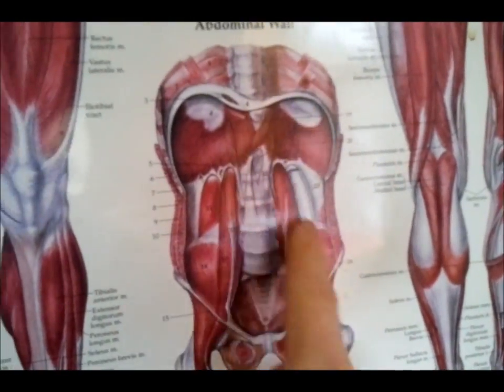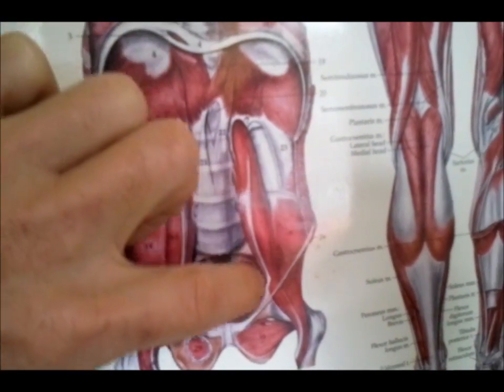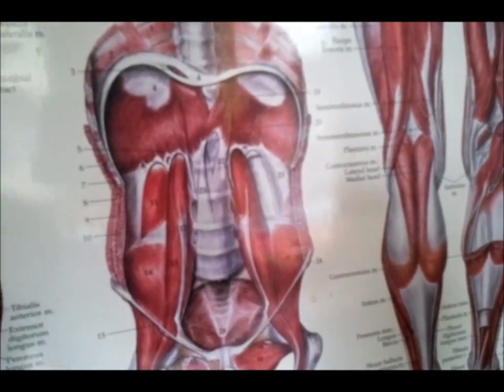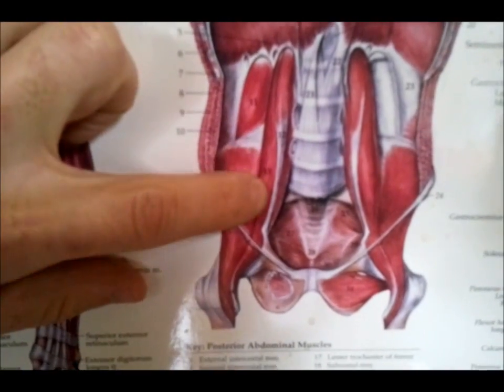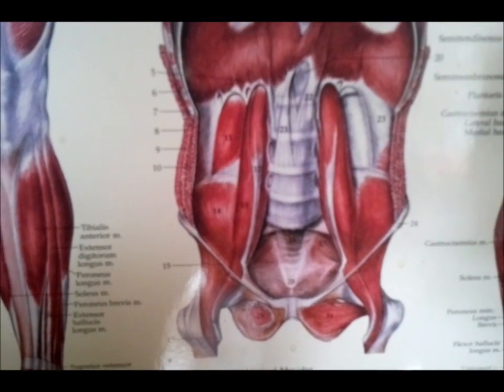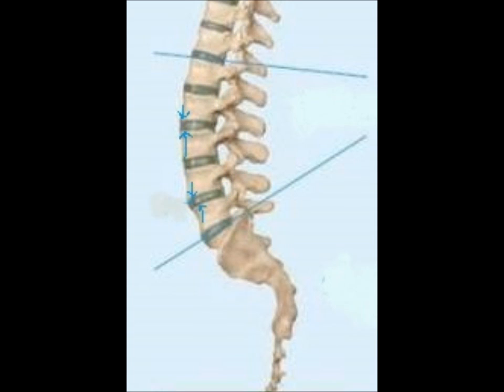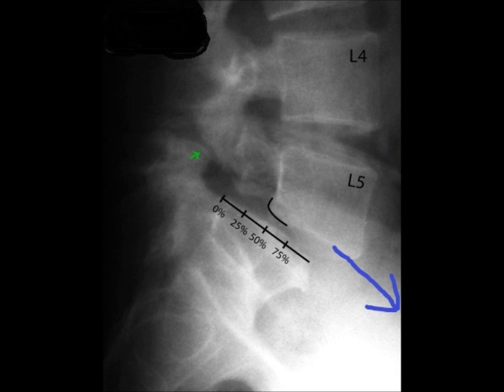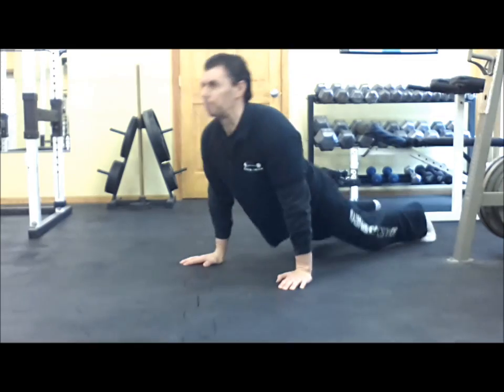Weight Training with Spine Disorders-Part II Anatomy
3DMJ Coach Brad Loomis follows up Part I on his spine disorder video with Part II talking about the anatomy and the "why" he does the mobility work that he does.